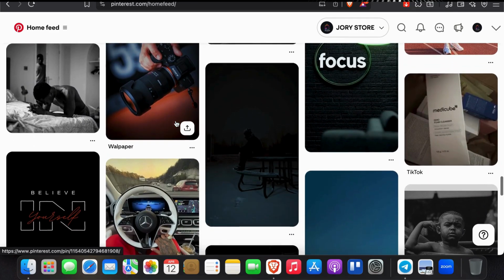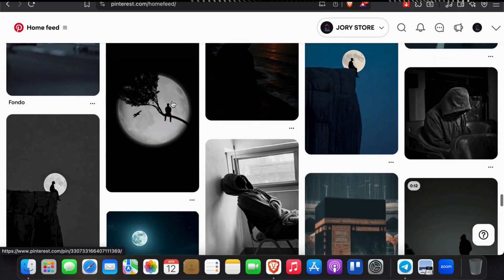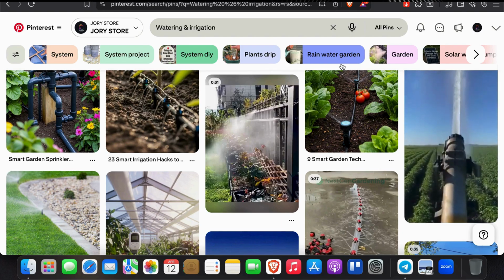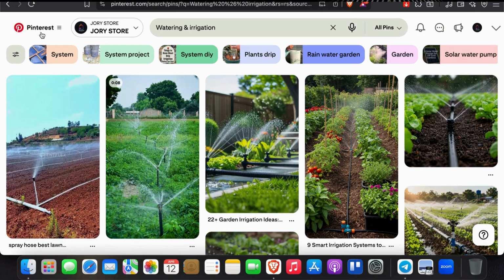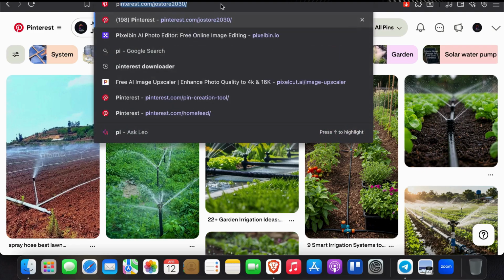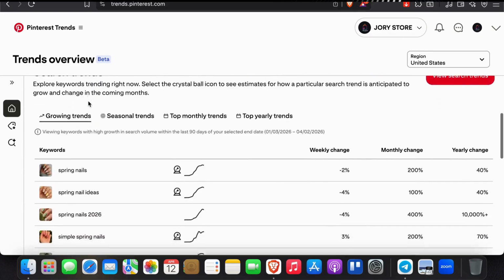How To Increase Pinterest User Engagement Time on Website (Quick and Easy)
Boost your Pinterest engagement with these practical tips to keep visitors on your site longer. Learn how to refine your strategy for better results.

This guide breaks down the essential methods for improving Pinterest engagement by aligning your visual content with the right audience. Whether you are a blogger or business owner, understanding how to optimize your landing page for user experience is critical for turning social clicks into long-term site visits.

We cover the two-pronged approach of creating high-performing Pinterest pins while simultaneously ensuring your website delivers what users expect after they click. By implementing these techniques, you can better prepare for upcoming Pinterest trends 2026 and sustain growth throughout the year. This video is designed for creators who want to move beyond simple vanity metrics and focus on actual audience retention.